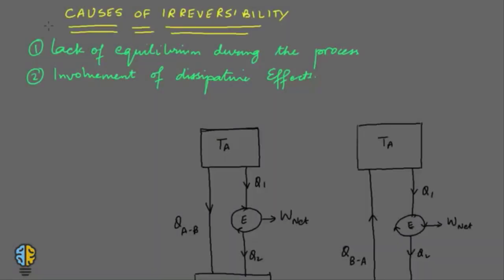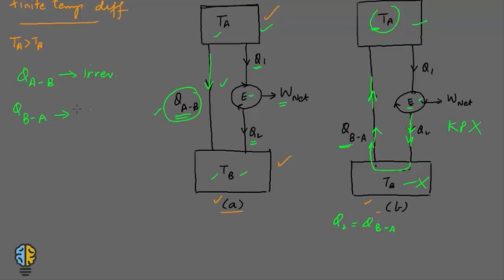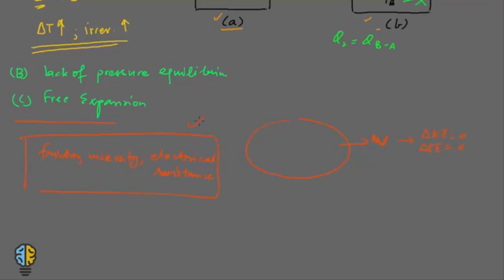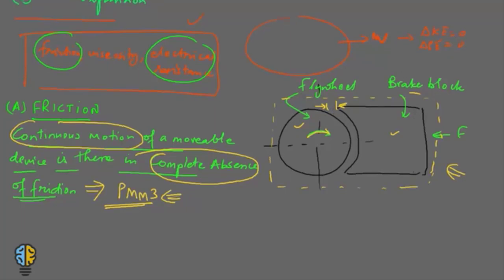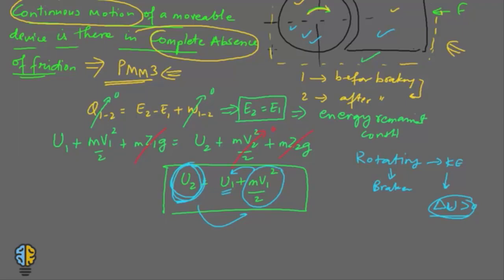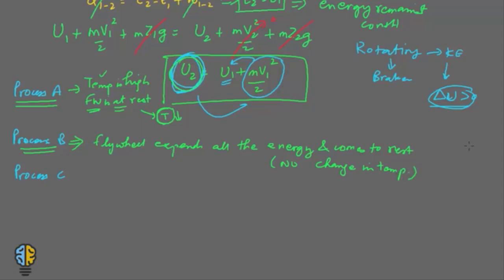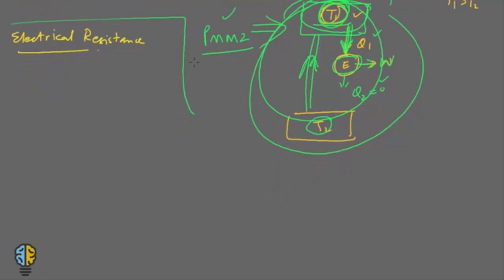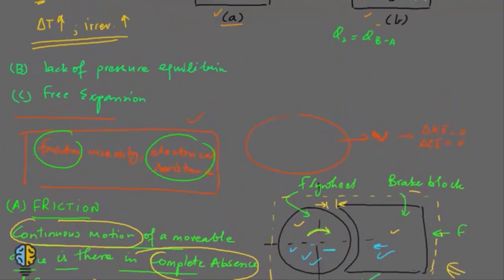CAUSES OF IRREVERSIBILITY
1.CYCLIC HEAT ENGINE
2. REFRIGERATOR
3. HEAT PUMP
4. CARNOT PRINCIPLES
5. CLAUSIUS THEOREM

IN THIS VIDEO WE WILL LEARN ABOUT CAUSES OF IRREVERSIBILITY.